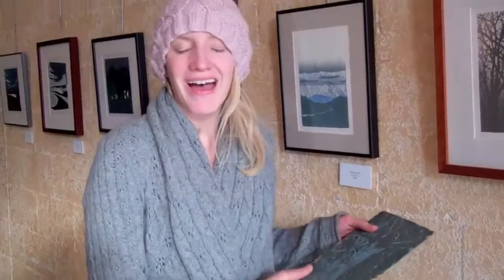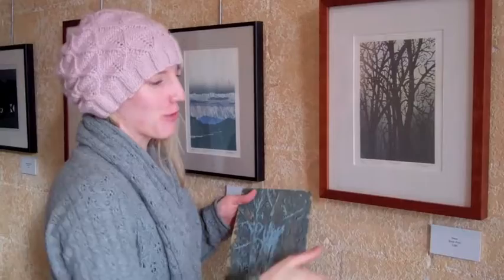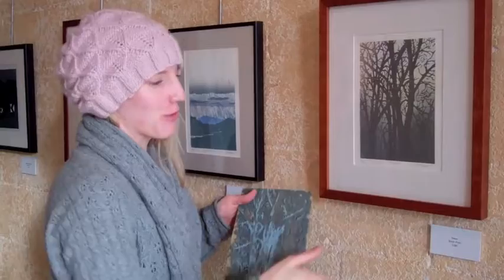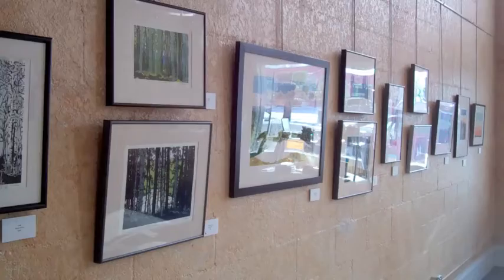Lander Art Center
Current exhibition featuring Ginnie Madsen of Laramie runs through January 21, 2012.